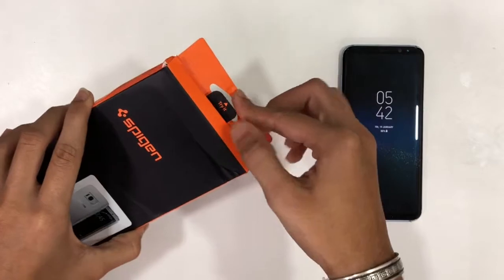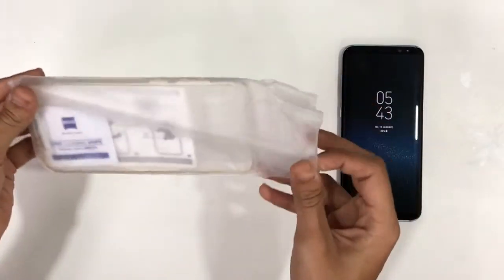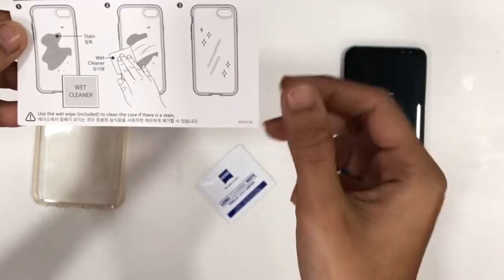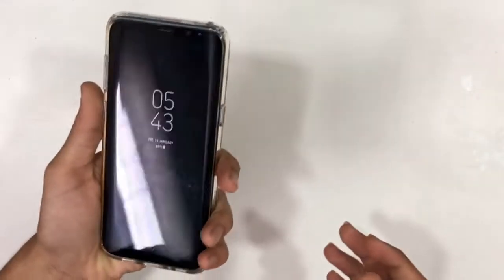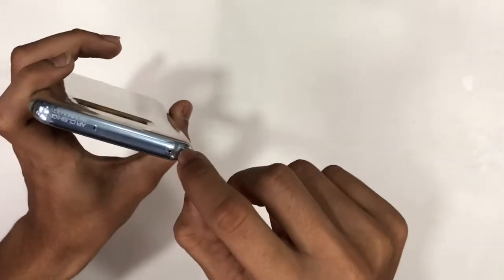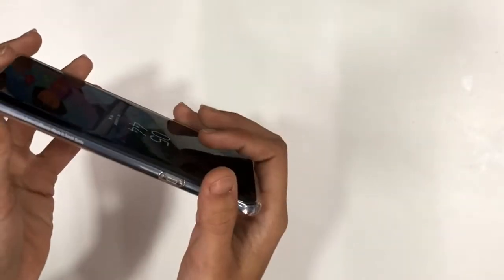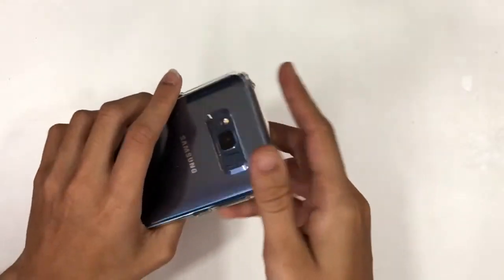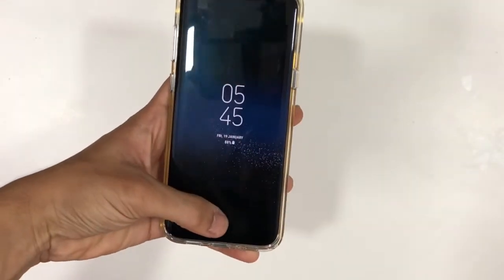Galaxy S8 plus: Spigen Liquid Crystal Case Unboxing.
Galaxy S8 plus: Spigen Liquid Crystal Case

Hey guys, in this video I take a look at Spigen's TPU case for the Galaxy S8 plus called the Liquid Crystal.

Spigen Liquid Crystal for Galaxy S8+